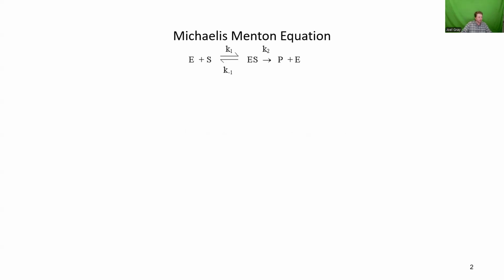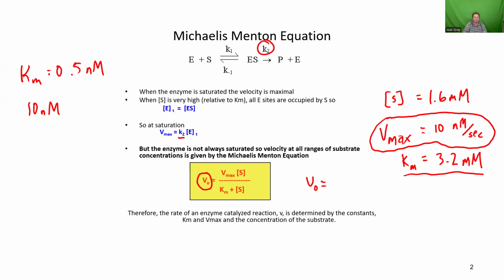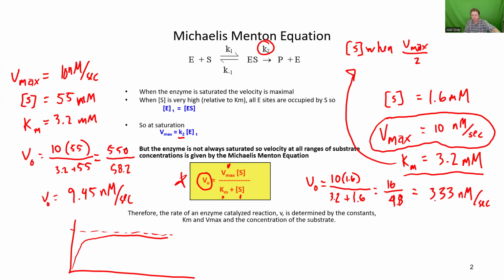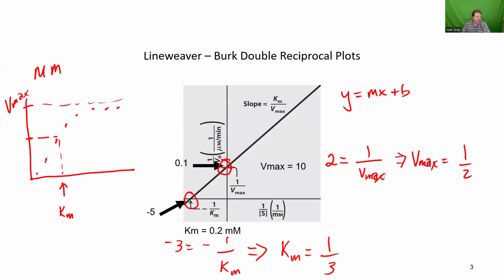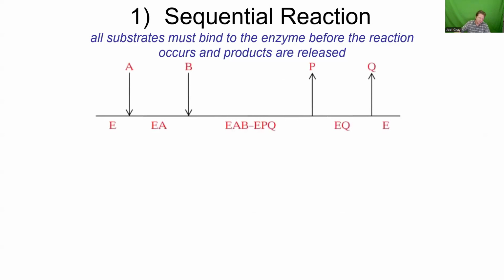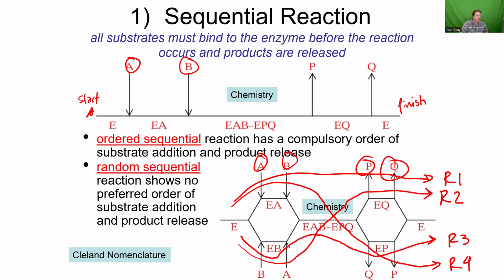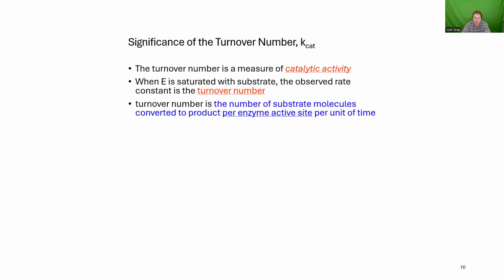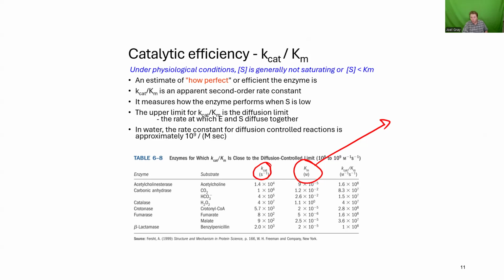CHEM 4375 - 11/08 - Day 28